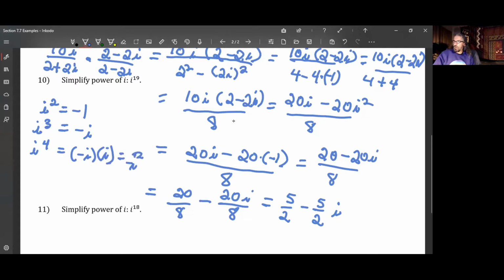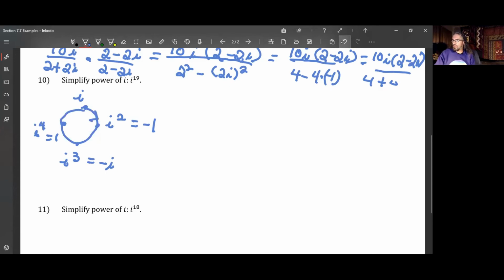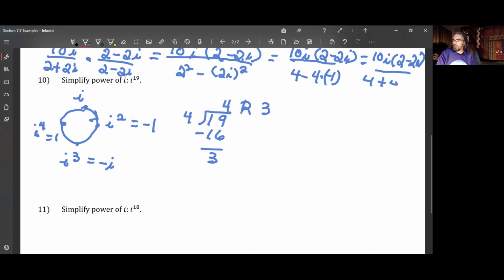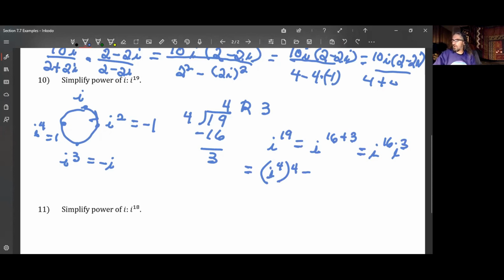Powers of i (Example 1)